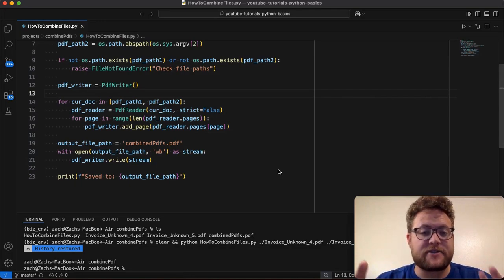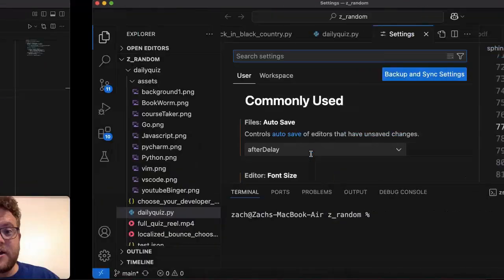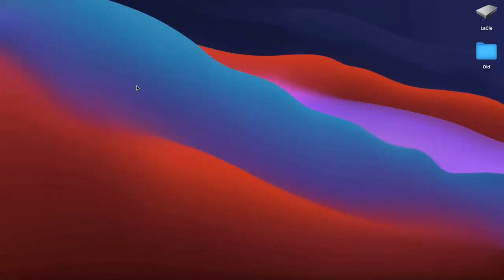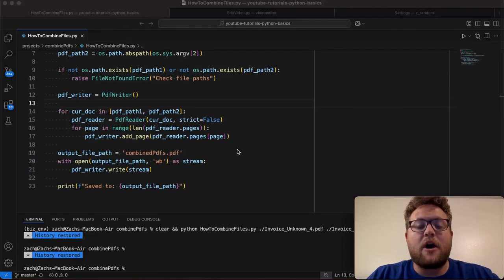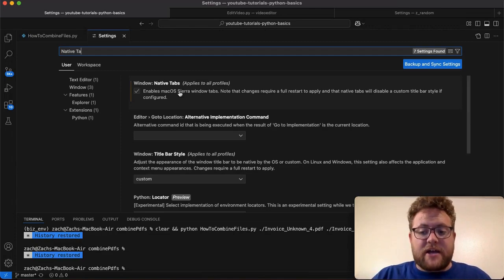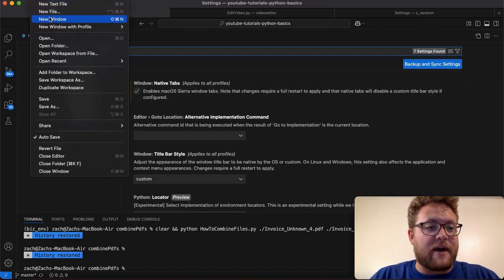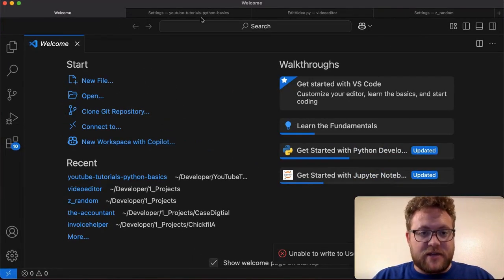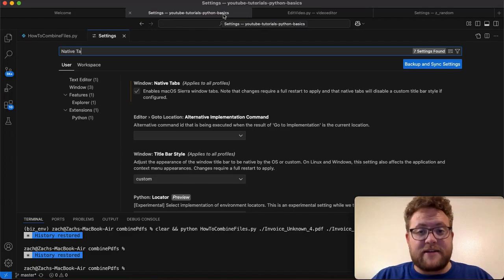How To Enable Native Tabs In VsCode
In this vscode tutorial, I show you have to enable native tabs in vscode! Let's get coding!

Video Timeline
0:00:00 - Video Intro
0:00:58 - Enable Native Tabs